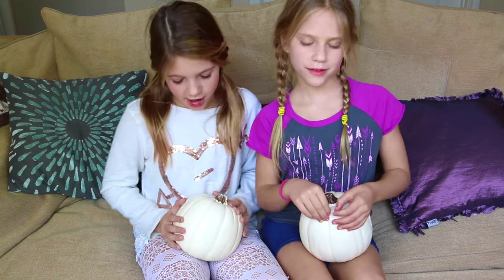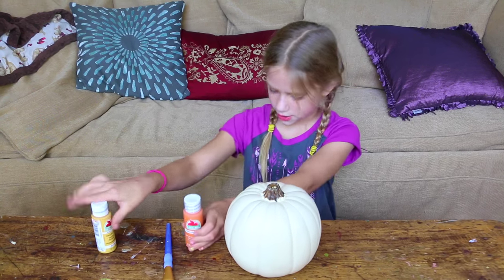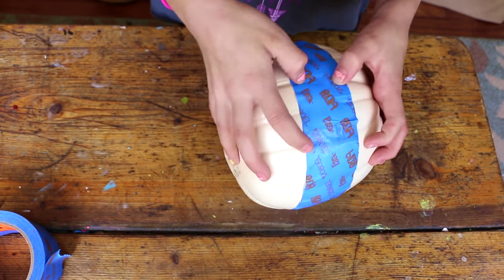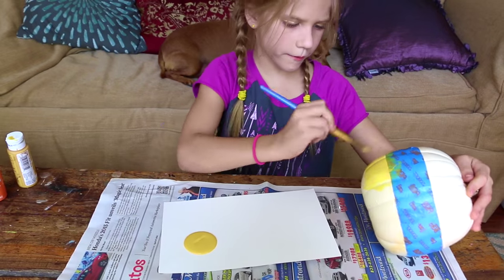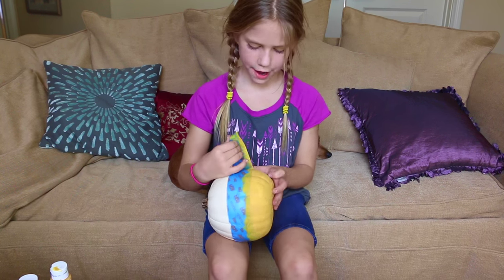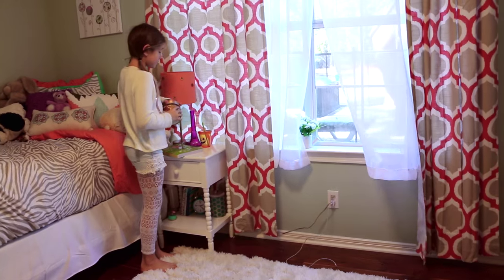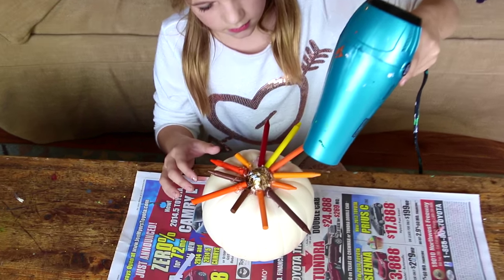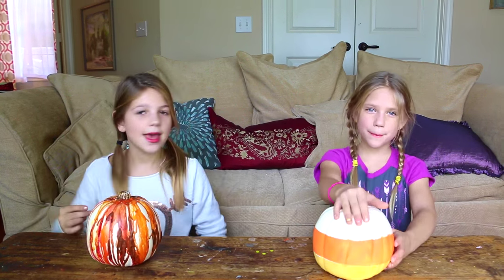Painting Halloween Pumpkin How To DIY Arts & Crafts | Dress Up Your Pumpkins | best friends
Painting Halloween Pumpkin How To DIY Arts & Crafts | Dress Up Your Pumpkins | best friends watch Annie and Hope surprise each other with their painting and decorating pumpkin ideas!

We love DIY's, room decoration, and organization videos!

Also watch other fun Pumpking Painting videos like: Painting Inside Out Halloween Pumpkin - Disney Pixar Sadness How To DIY Arts & Crafts

We will always answer your questions and comments below!